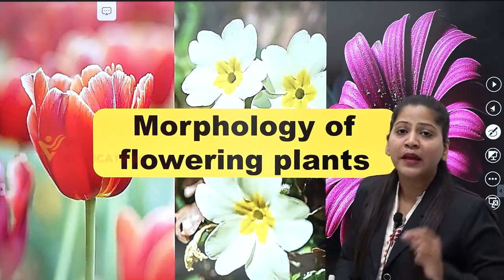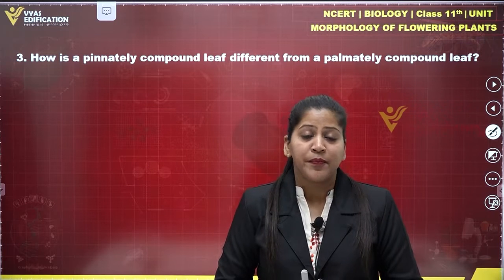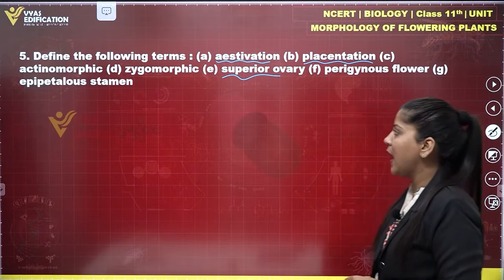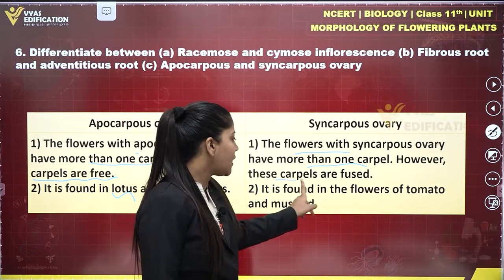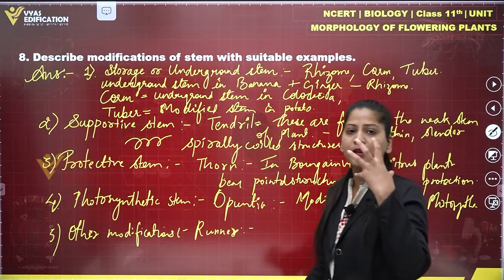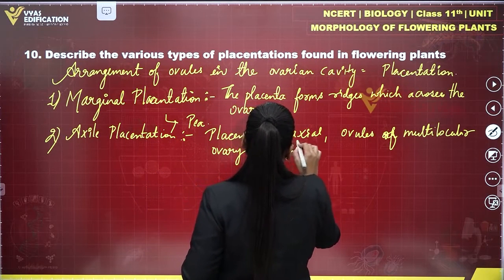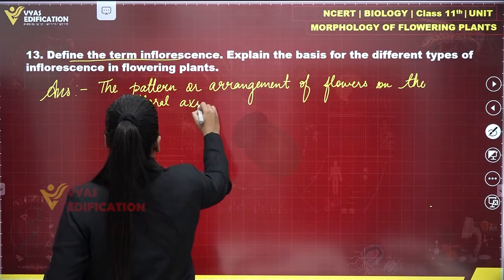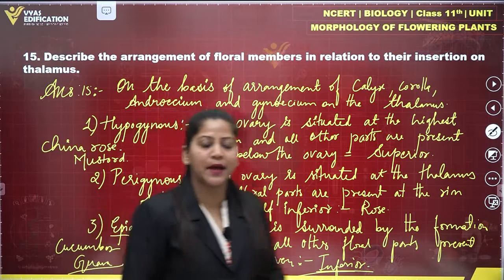NCERT Class 11th Biology | Unit 1 Morphology Of Flowering Plants | Full Solutions | Vyas Edification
CBSE Solutions
NCERT Solutions
NCERT 11th
NCERT 12th
NCERT 11
NCERT 12
CBSE 11th
CBSE 12th
11th Solutions
12th Solutions

12th Passed or currently in 12th  Students - Path Breaker JEE (1 Year online exhaustive course)

For NEET
12th Passed or currently in 12th  Students - Path Breaker NEET (1 Year online exhaustive course)